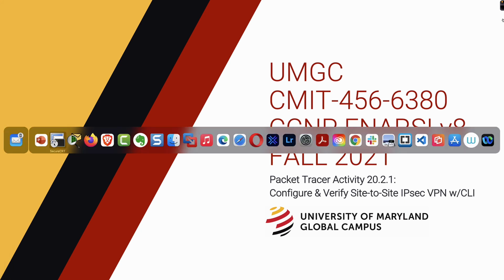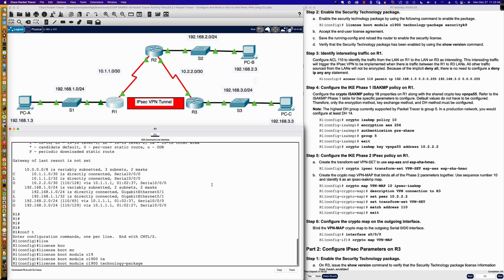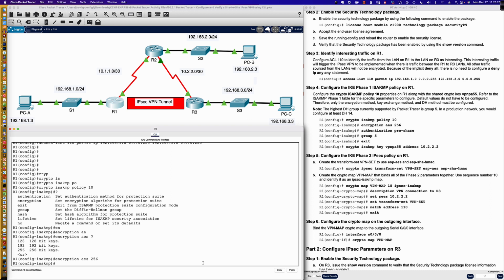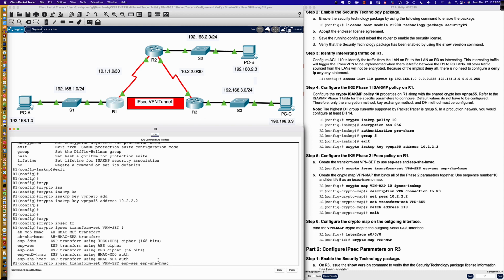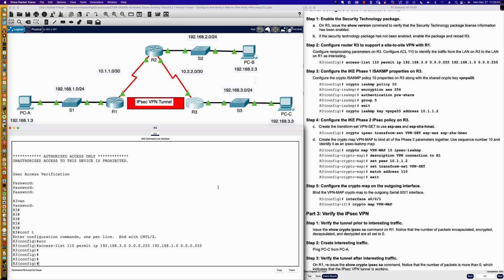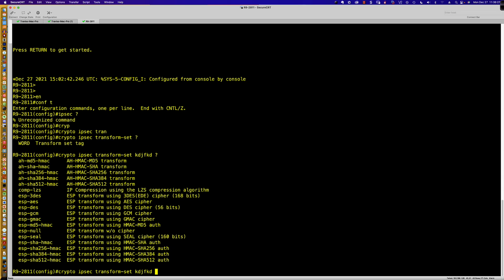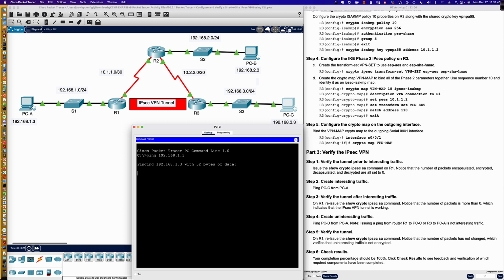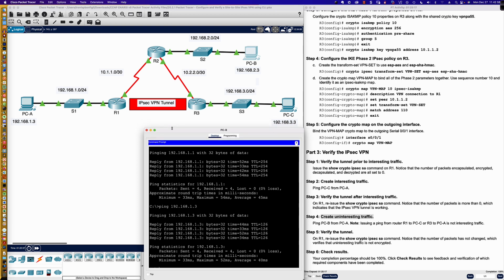UMGC-Fall 2021 CMIT-456 CCNP ENARSI v8 Packet Tracer Tutorial 20.2.1: Configure Site-to-Site IPsec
In this video tutorial, we take a deep dive into all the components required to configure an IPsec tunnel between two sites. We cover the history of IPsec, discuss the components that make up the IPsec framework like Authentication Header (AH), Encapsulation Security Payload (ESP), Internet Key Exchange (IKE) (version 1 and version 2), the Internet Security Association and Key Management Protocol (ISAKMP) (phase 1 and phase 2), crypto maps, and how Static Virtual Tunnel Interfaces (SVTIs) are the "new" way to configure Site-to-Site IPsec VPNs. Three (3) videos will follow this one where I will do an SVTI with IKEv1, an SVTI with IKEv2, and a final video using IKEv2 with GRE over IPsec. Enjoy! Here are the additional GRE/IPSec/SVTI videos I mentioned:

***This video is an in-depth tutorial and is far more than simply an answer key to the aforementioned Packet Tracer activity. This tutorial is being made to assist my UMGC CMIT-456 learners in their journey through the ENARSI v8 material so, if you are just looking for a shortcut or easy answers for the activity, this is not the video you should watch. However, if you are looking to gain a deeper understanding of GRE tunnels/overlays, my hope is that this will increase your comprehension and help you to become a better and more effective network engineer. Enjoy!